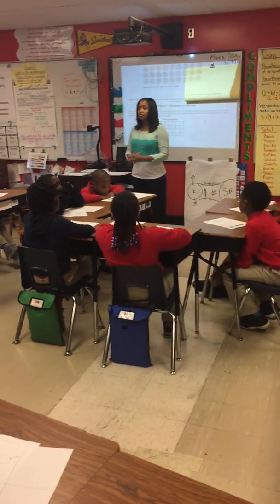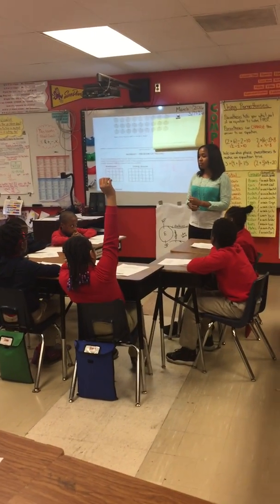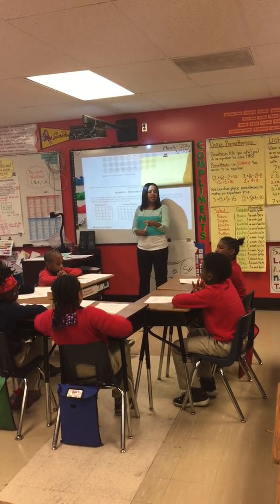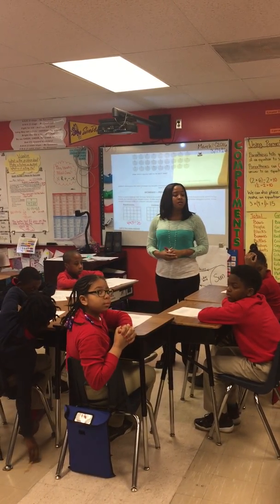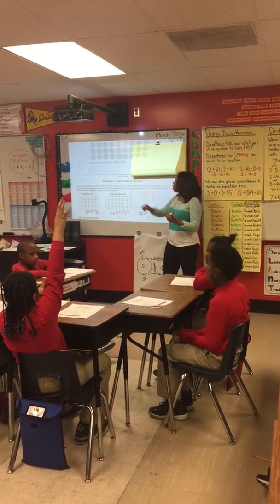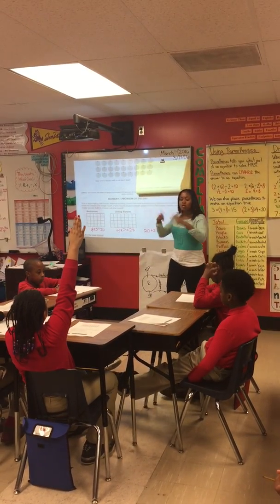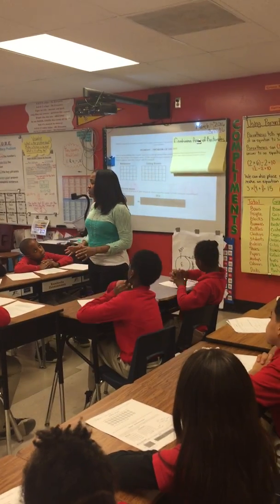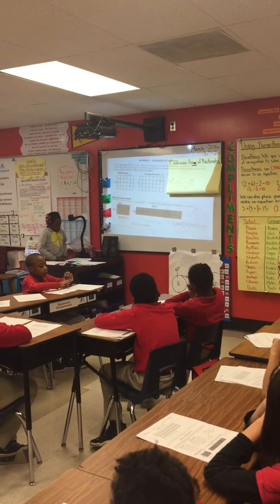Combining Area of a Rectangle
ZsaVay Wilson At Achievement First Hartford Elementary